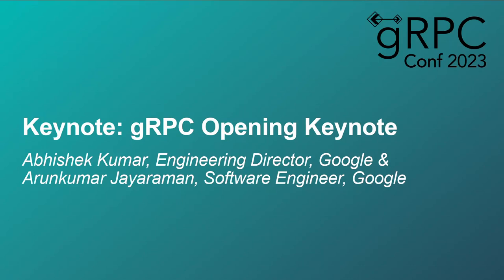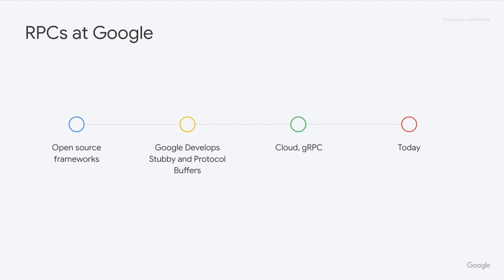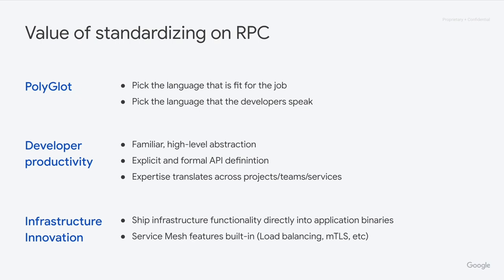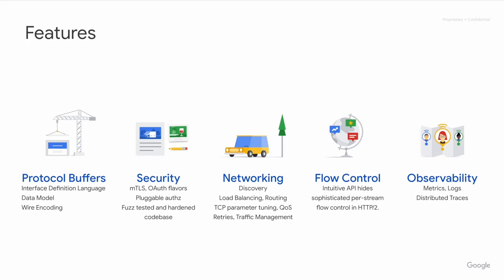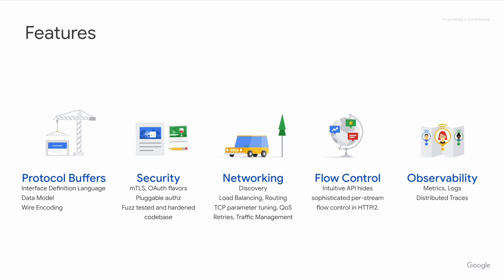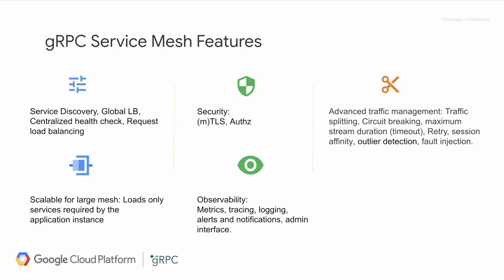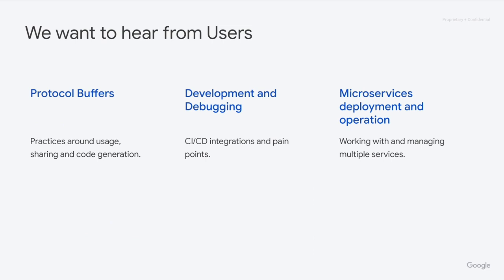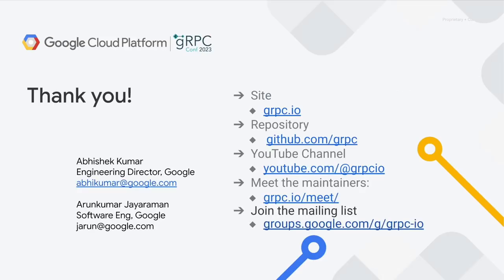Keynote: gRPC Opening Keynote - Abhishek Kumar, Google & Arunkumar Jayaraman, Google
Keynote: gRPC Opening Keynote - Abhishek Kumar, Engineering Director, Google & Arunkumar Jayaraman, Software Engineer, Google

gRPC has gained wide adoption across the industry. Software development organizations use it to build microservices. This talk will look back at the origins of gRPC and its value to software engineering organizations. We will survey the current landscape of features and integrations. We will discuss future directions for key functions such as observability and Service Mesh, and organic integration of gRPC as part of this ecosystem.